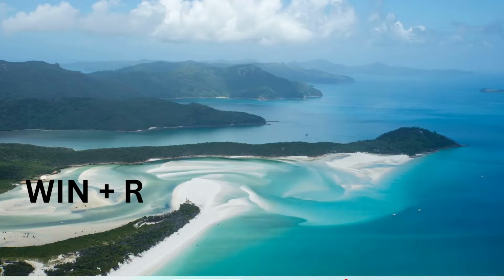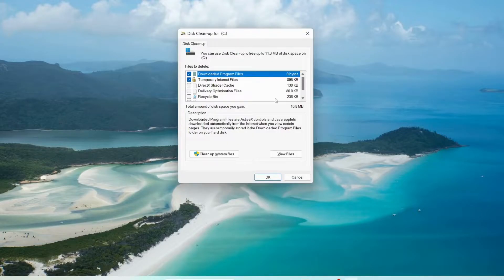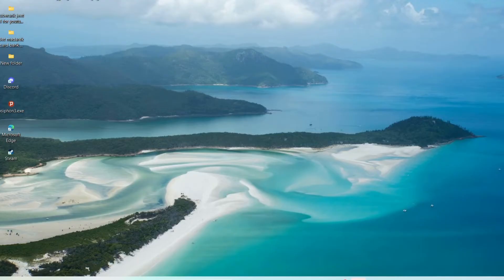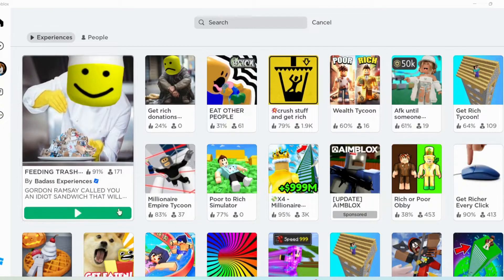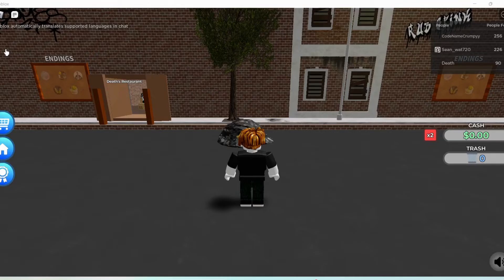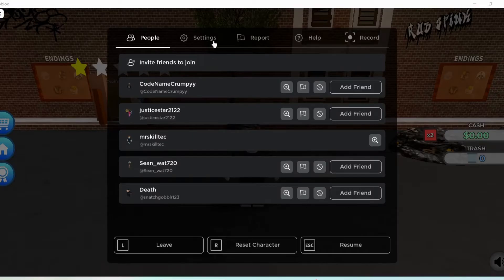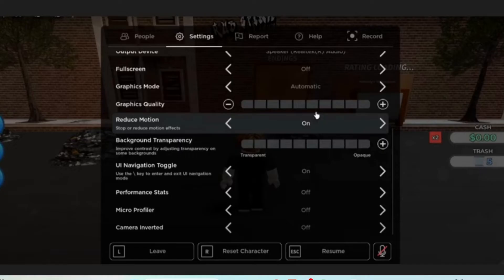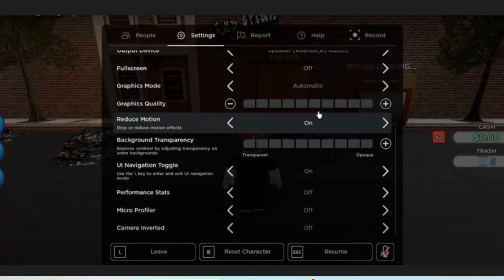100% work "Roblox Black Screen Problem"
▶ How To Fix "Roblox Black Screen Problem" After Launch
"No More Roblox Black Screen After Launch - Easy Solution"

Learn in this video how to fix Roblox black screen after launch with our easy-to-follow solution!  Watch now and learn how to fix Roblox black screen issue after joining servers on iphone ipad and windows pc.